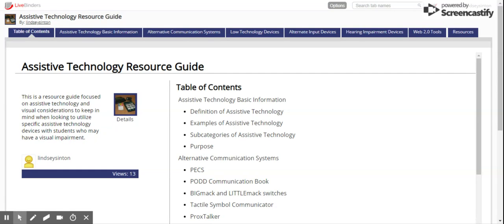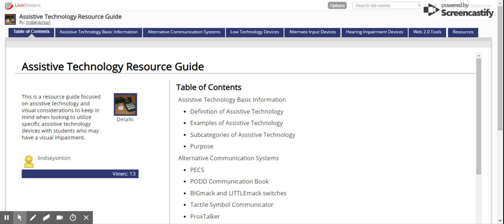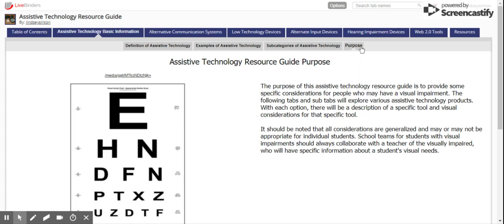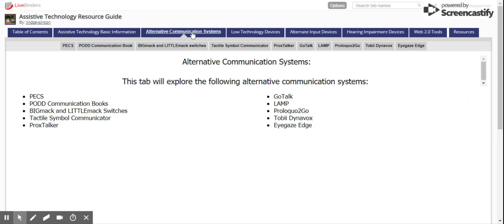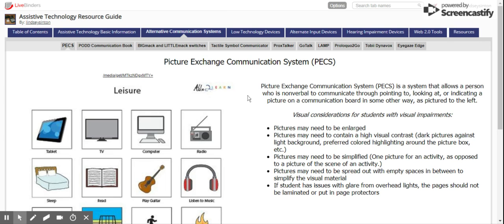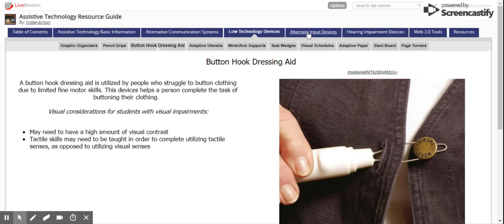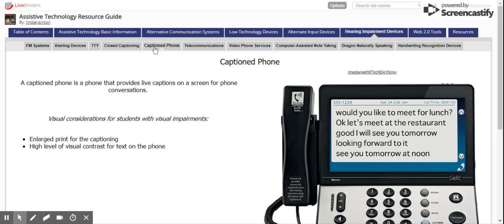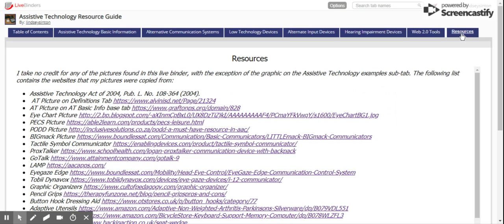Assistive Technology Resource Guide